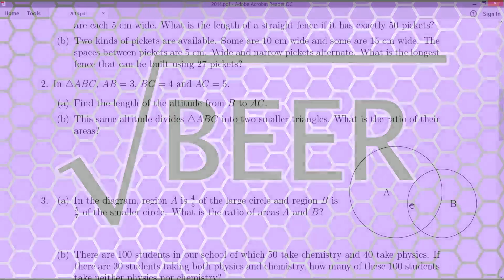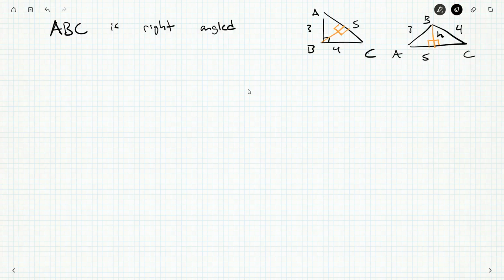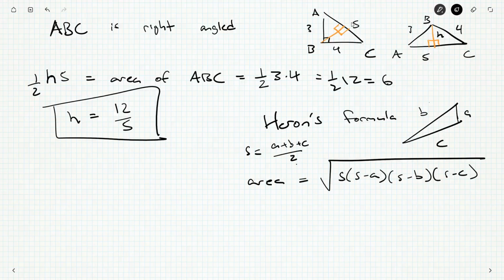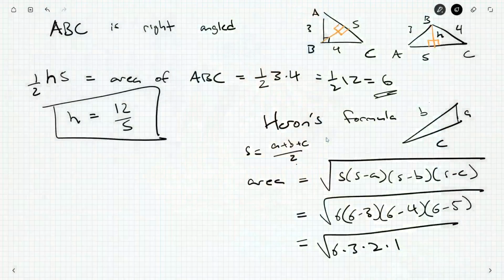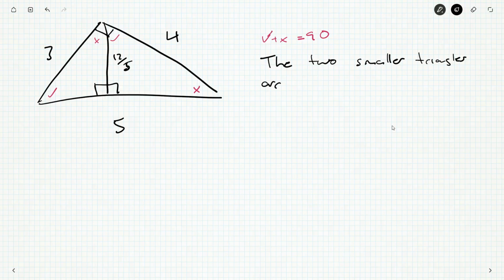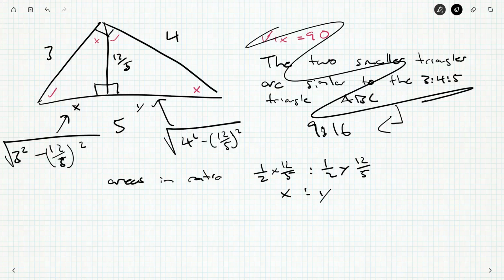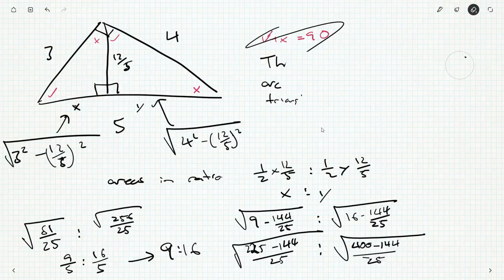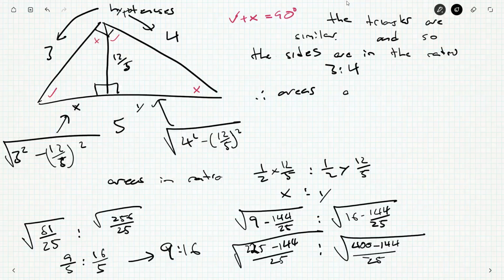Manitoba Mathematics Competition 2014 2